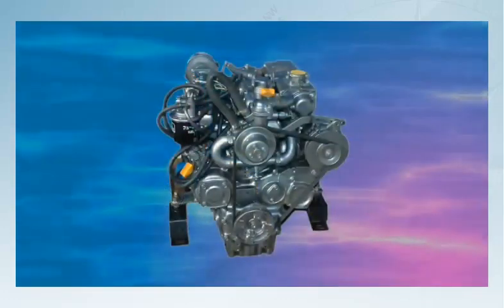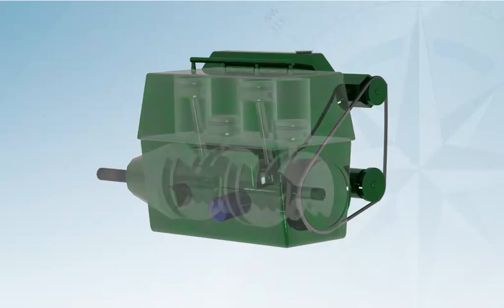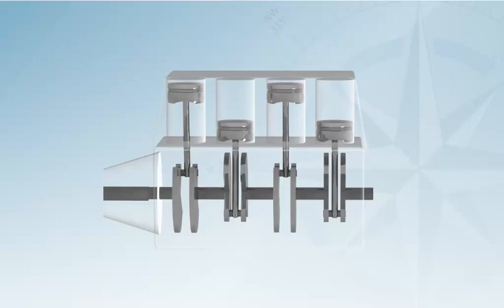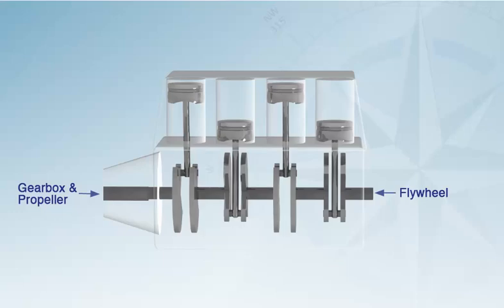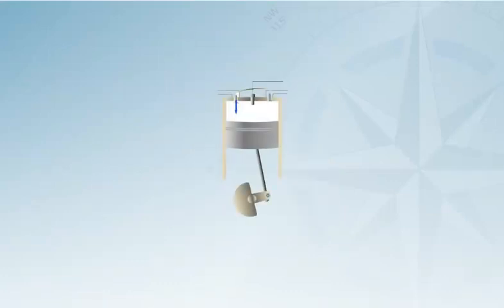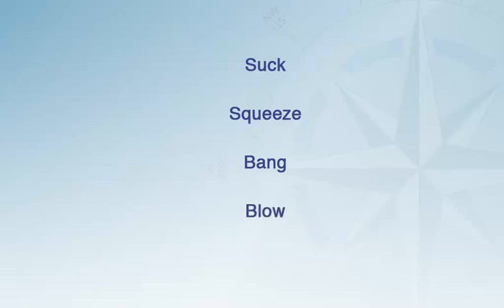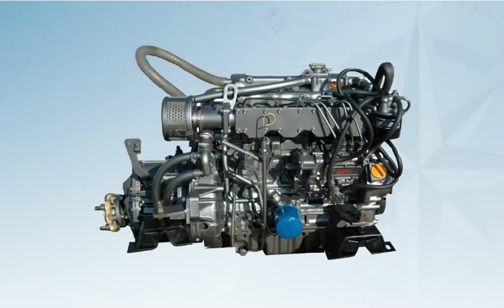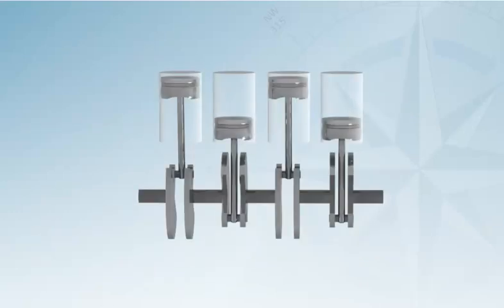The Marine Diesel Engine an Introduction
The first of a four part series about the marine diesel engine taken from the Corfu Sea School E-Learning centre. This video explains how a diesel engine works. To learn more about all of the RYA courses we provide go Corfu Sea School is a RYA yacht training centre based in Corfu, Greece. We are the longest established school in the region and teach all of the RYA sail cruising, motor cruising and powerboat practical and theory courses, including Competent Crew, Day Skipper, Coastal Skipper and Yachtmaster. We provide practical courses from our marina base from April to October.